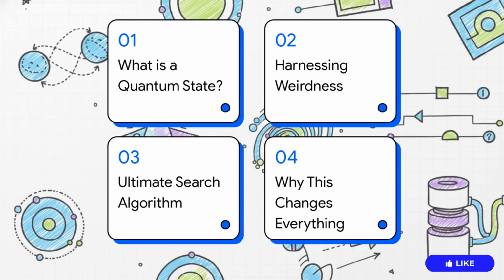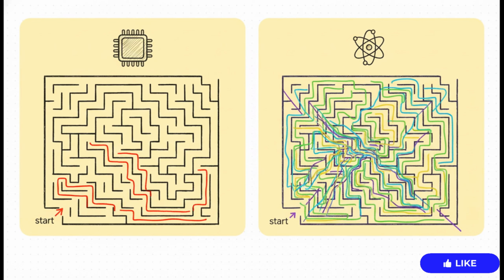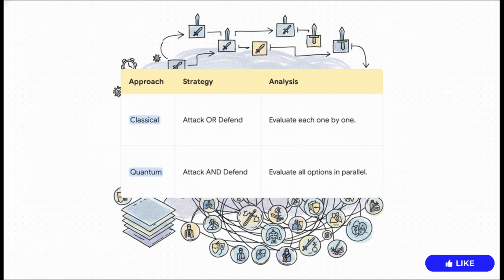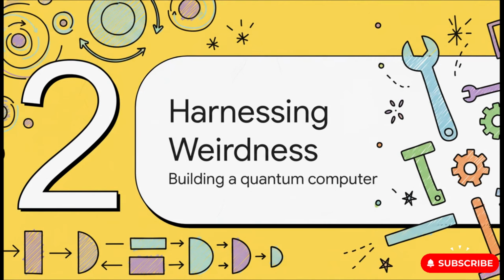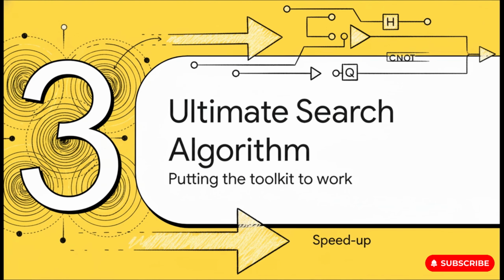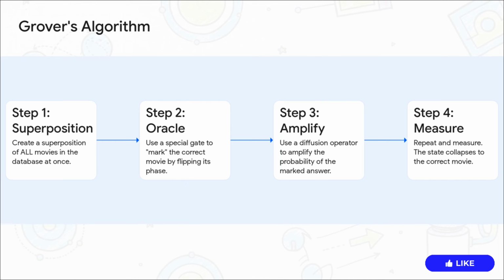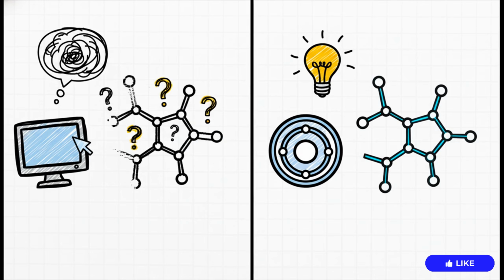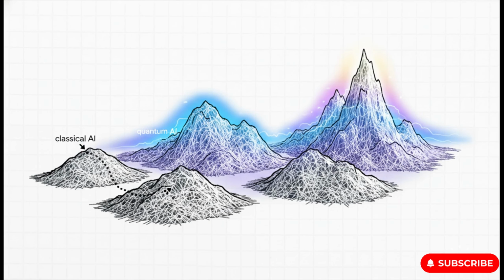Lecture-04: Quantum Computing Explained: Superposition, Quantum Gates, and Grover’s Search Algorithm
Welcome to the fourth lecture in our series on Quantum Computing. In this session, we transition from classical mathematical foundations to the deep, complex vector spaces that power quantum systems
We explore how quantum computing moves beyond the sequential limits of classical bits to leverage the true power of superposition and entanglement
. Using real-world examples—from strategic game theory to finding a movie in a massive database—we break down how quantum algorithms process countless scenarios simultaneously to find optimal solutions
In this video, you will learn about:
Quantum States & Vector Spaces: How particles exist as vectors in a complex space to represent probabilities
The Power of Superposition: Why a quantum "strategy" can exist in multiple states at once, unlike classical binary choices
Quantum Gates & Unitary Matrices: Understanding the fundamental instructions that rotate and transform quantum states while preserving information
Grover’s Algorithm: A deep dive into how quantum interference can search a database of millions (like finding "The Matrix" in a streaming service) with a massive quadratic speedup
Quantum Optimization & AI: How quantum circuits can escape the "local optima" that trap classical AI, revolutionizing machine learning and neural network training
The Future of Quantum: A look at quantum teleportation, error correction, and unhackable cryptography
Whether you are a student of physics, a computer scientist, or a tech enthusiast, this lecture provides the building blocks for understanding the future of scientific discovery